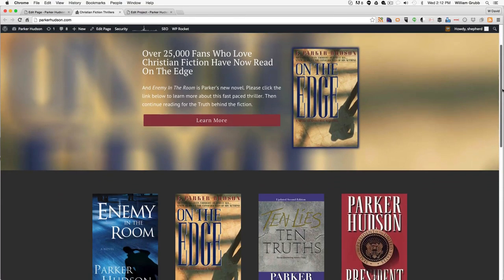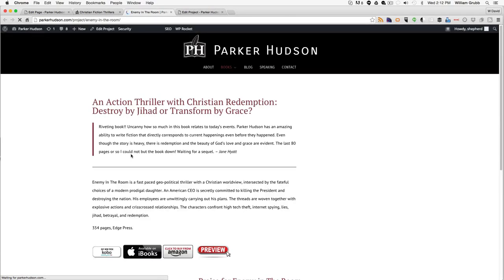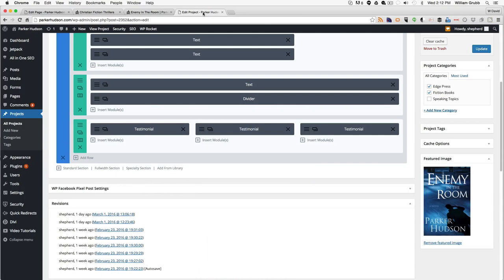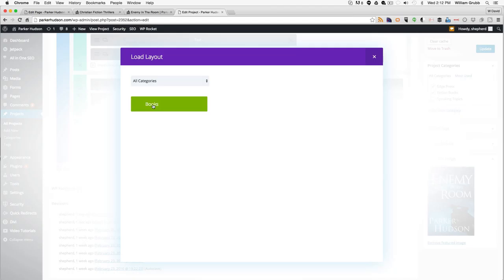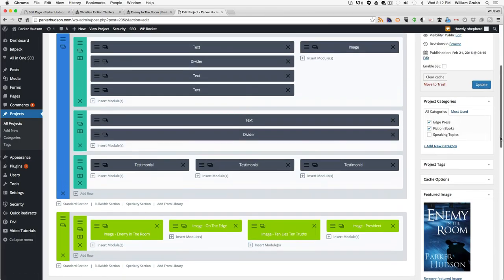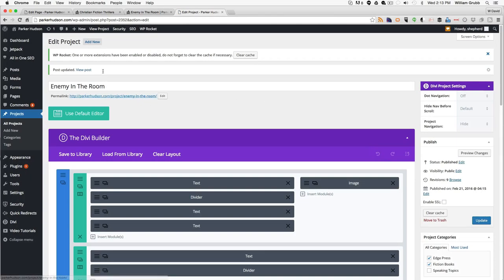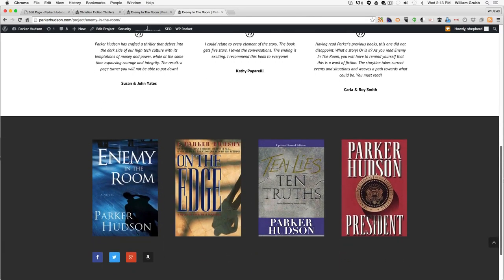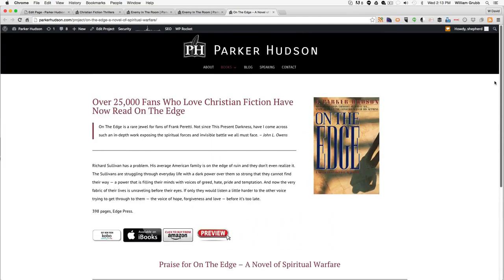Divi Library Items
Shepherds Loft, web design with purpose Managed WordPress Hosting
WordPress in 60 Seconds or Less by Shepherds Loft

How to create a Divi library items and use it.

WordPress, Managed WordPress Hosting, WordPress Hosting, WordPress Services, WordPress Speed, WordPress Performance, WordPress Maintenance, WordPress Management

Hello. This is a tutorial about how to use the library items. On the homepage we have a list of books - this whole row with the four books - we want to be able to add that to the individual book pages. So if we click on this page,  the Enemy In The Room page, we want to be able to add all
four books to the bottom of this page. So I've already opened that in the editor over here, and what we want to do is click the link that says "add from library". Okay. I've already added this item to the library. So you would just hit “add from library” and select it, and it just adds the whole row right to the design layout, and then we hit the Update button.
Okay. Then we can verify that we have made the addition to the layout by visiting the page and scrolling down. So once you get down here you can see the four books, and these are all linked to the other pages, so again if we go to this page we can just edit the page and add the library items there.